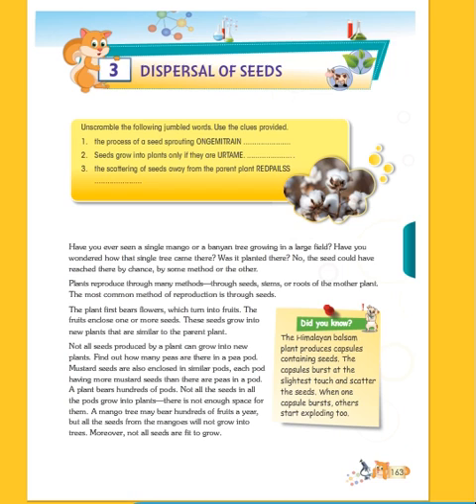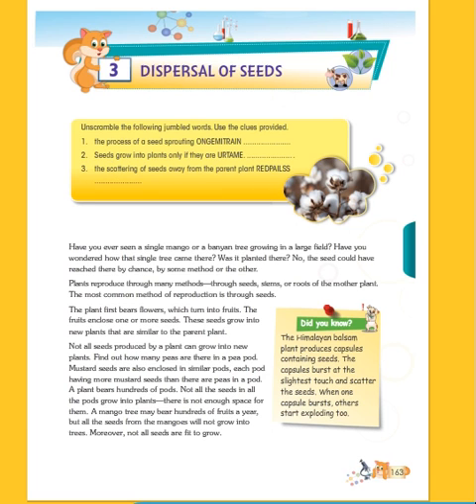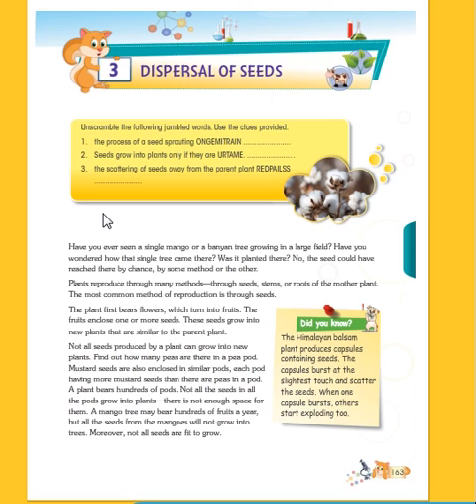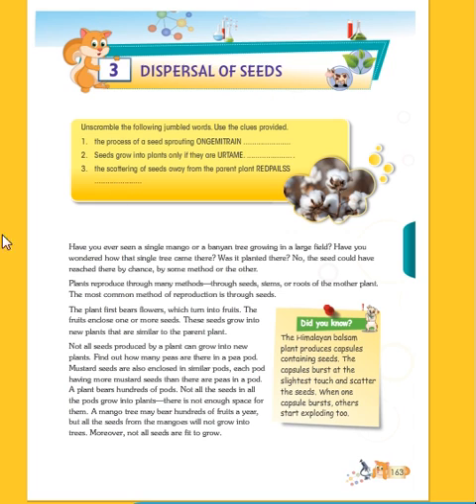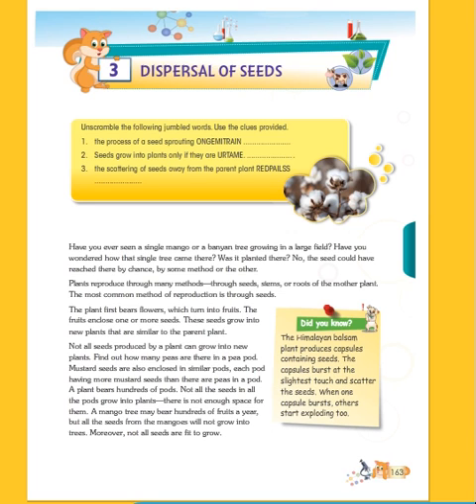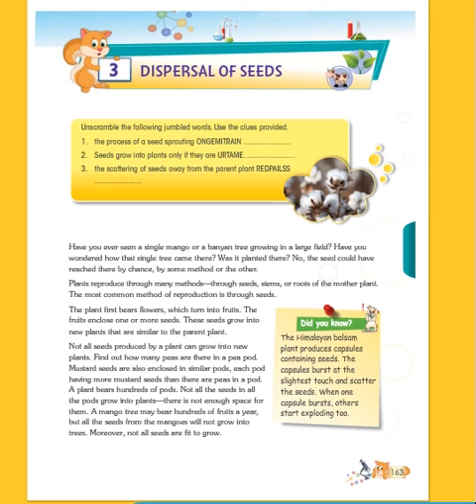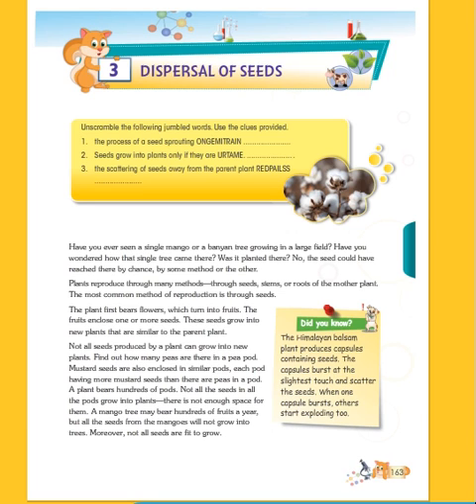CLASS 5 SCI LSN 3 "DISPERSAL OF SEEDS" PART 1/4 BY INNOVATIVE INTERNATIONAL SCHOOL, Gulbarga.